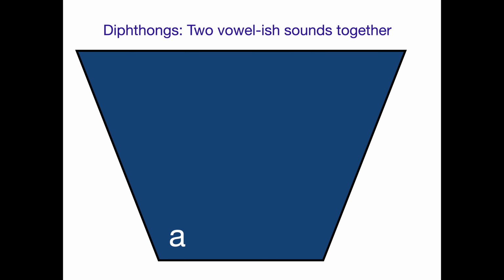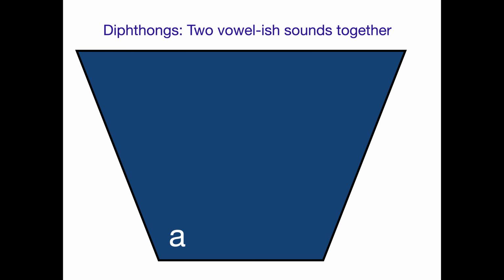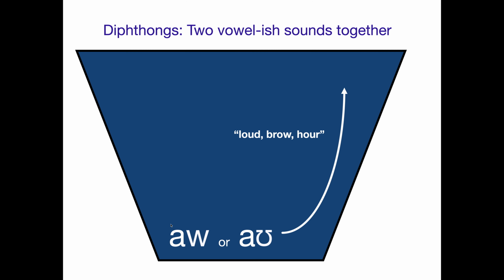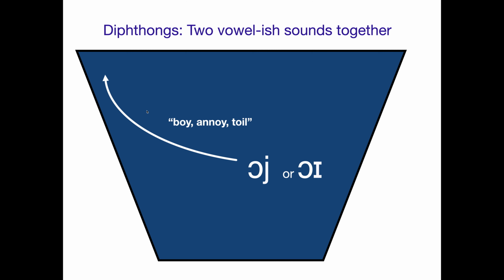AcqOfLang1: Diphthongs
Acquisition of Language 1: Diphthongs in English